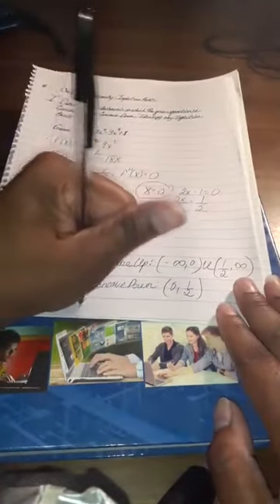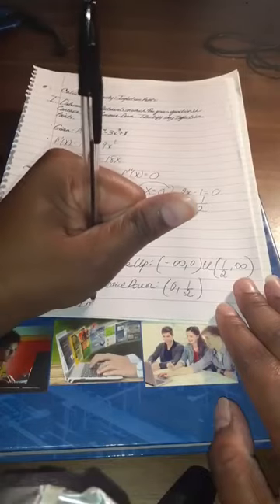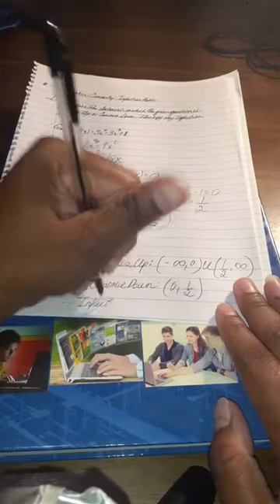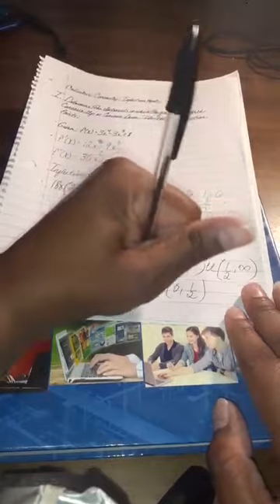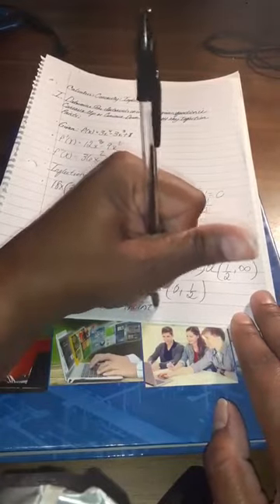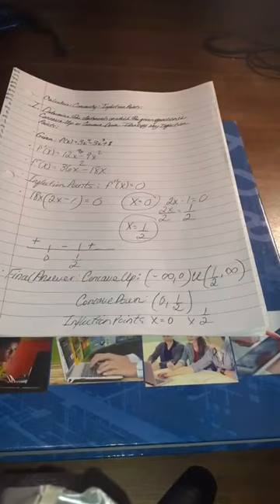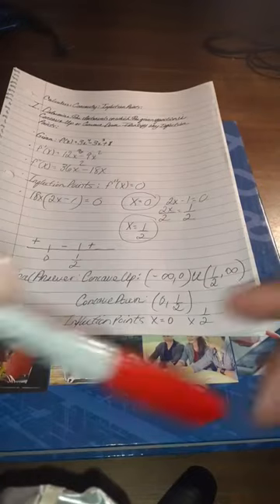Calculus- Concavity & Inflection Points- Determine if the function is Concave Up or Down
Determine the Intervals on which the function is Concave Up or Concave Down and Identify any Inflection Points